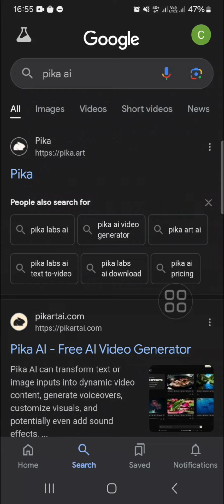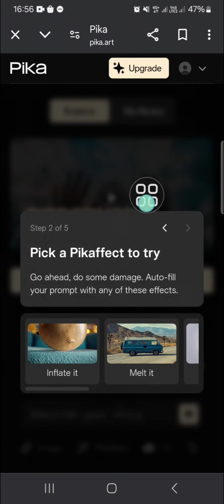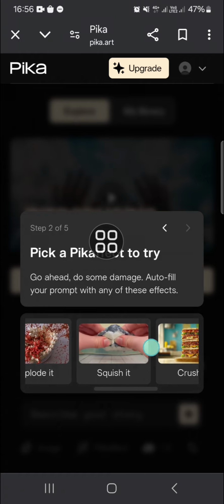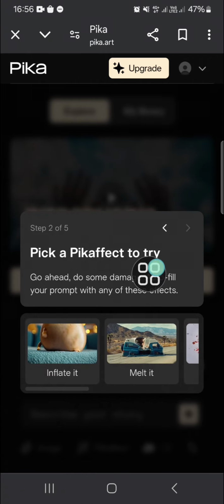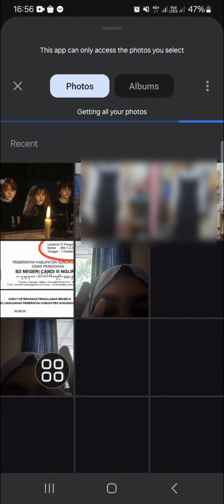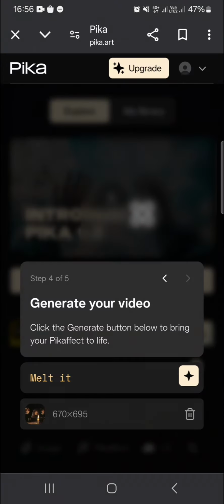How to Create Amazing Effect using AI | Make the Object Melted with Pika Art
Want to create an incredible melted object effect using AI? 🔥 In this tutorial, I’ll show you how to use Pika Art to make your objects look like they’re melting in a stunning, artistic way! This AI tool allows you to create eye-catching visuals effortlessly, perfect for social media posts, digital art, or creative projects.